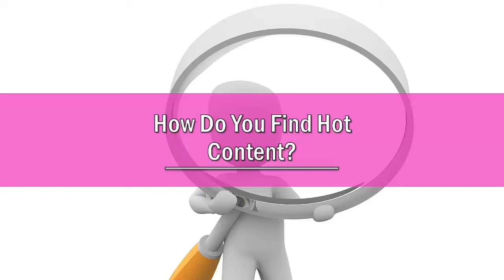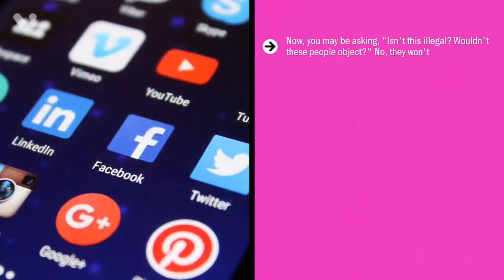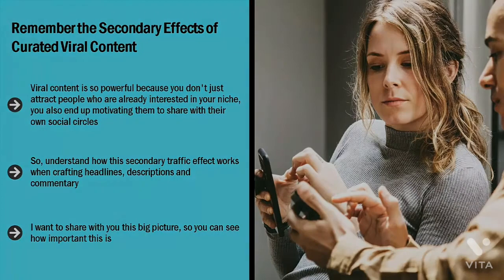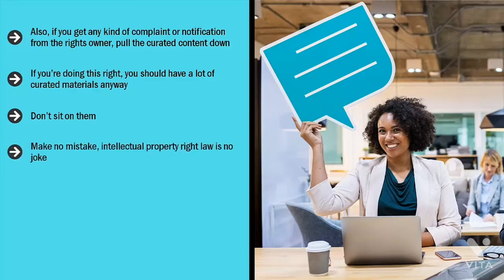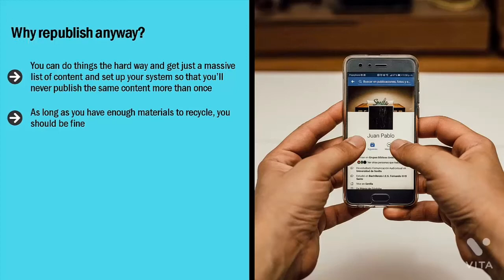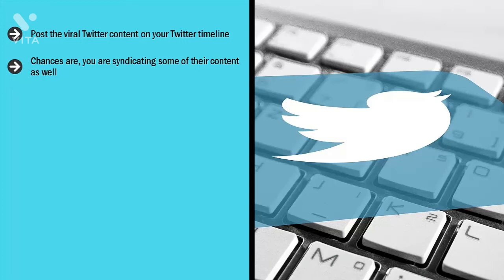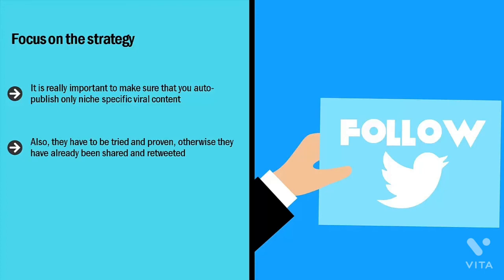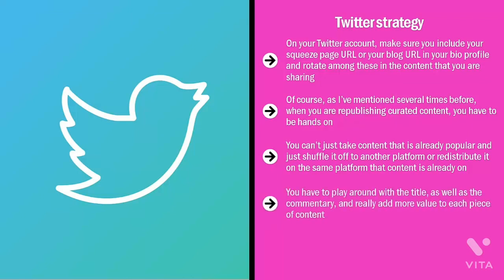New Earning Trick Daily 50USD With Online Viral Marketing Secrets Video Up PART 2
New Earning Trick Daily 50USD With Online Viral Marketing Secrets Video Up

Online earning is a method of making money with the help of the Internet. It includes owning a website, beginning an online business or opting for other options of online earning that are obtainable from the Internet. It is convenient to earn online as it doesn't need any investment or proper scheduling of time.
100 USD per day, by (Online Viral Marketing Secrets Video Up), explained in this 100% Free video course.